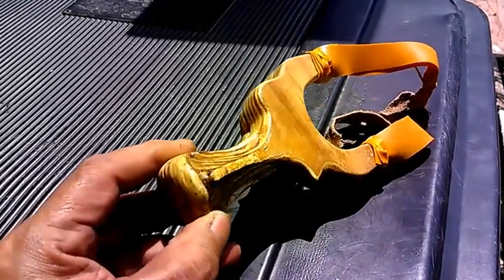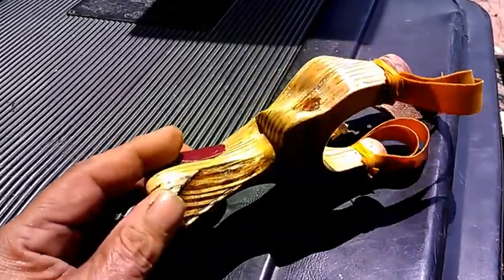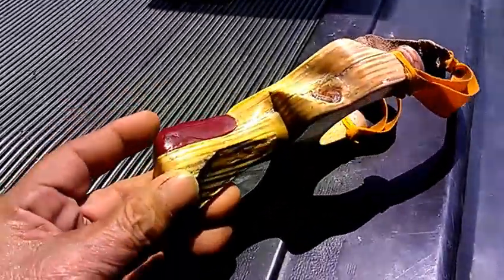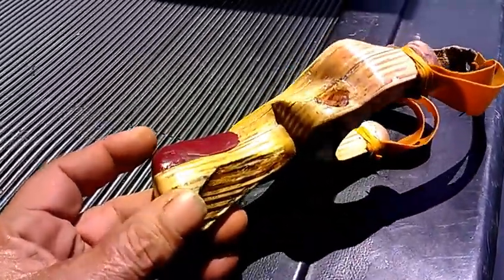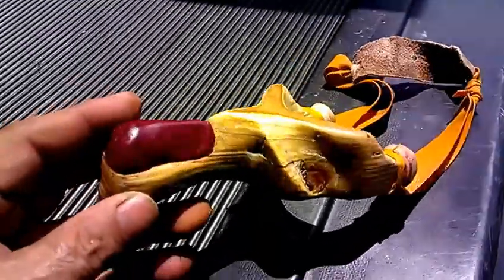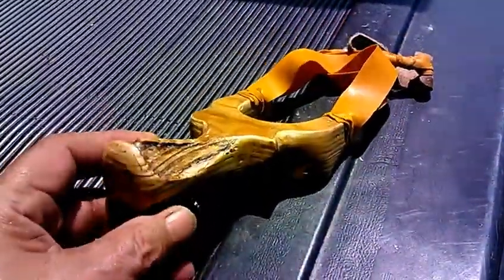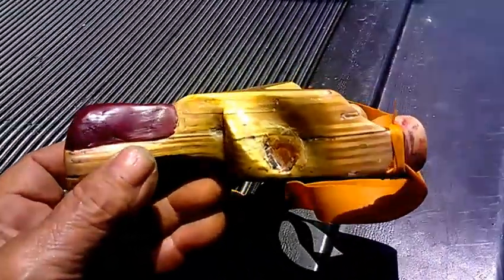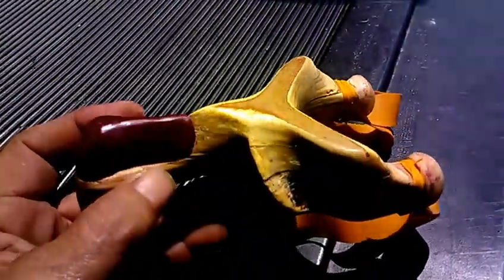Modifying the General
Denise chewed this after I chewed her out.  I had to shorten the handle and I modified the grip.  Yet this will be my last sling-shot made of plywood as it comes out far too rough for my taste.  Oh, it's called the General as in general purpose.  It has been a great sling-shot, but it is showing it's age and rough usage so I will retire it soon.  And yes, it's hot and sweaty today.